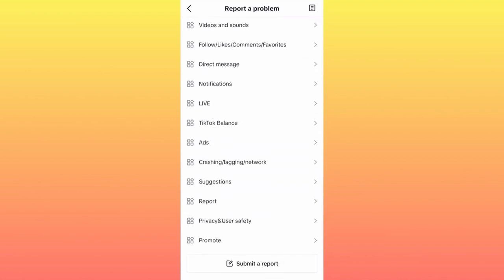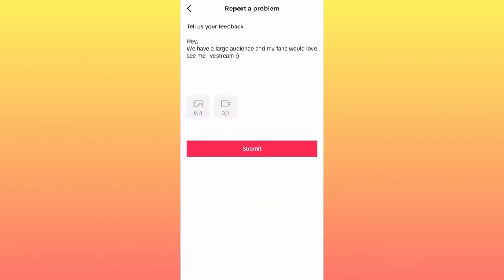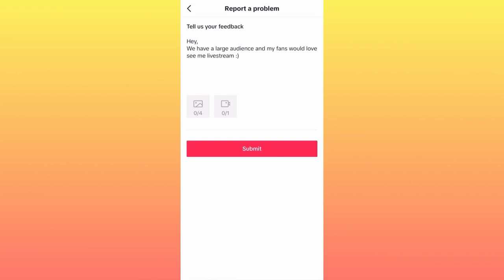How to Go Live on TikTok Without 1000 Followers in 2025 (Full Guide)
🎥 Want to go live on TikTok but don't have 1,000 followers? This 2025 tutorial reveals 3 working methods to bypass the requirement—no violations needed!

✅ You'll Learn:

Method 1: The Age Verification loophole (18+ only)

Method 2: TikTok LIVE Studio workaround (PC streaming)

Method 3: Co-host with a qualified account (Even with 0 followers)

BONUS: How to avoid instant bans when using these methods

⚠️ Warning: TikTok is cracking down on fake methods in 2025!

📚Read Elon Musk's Secrets to Success:

📚Read Maximize Results with GPT-3: